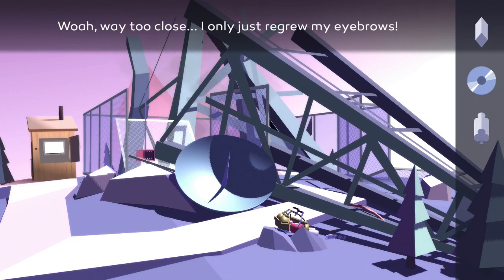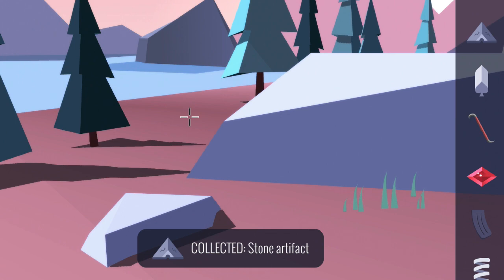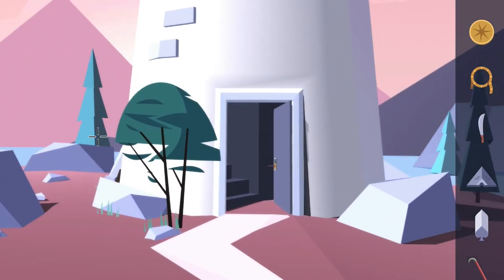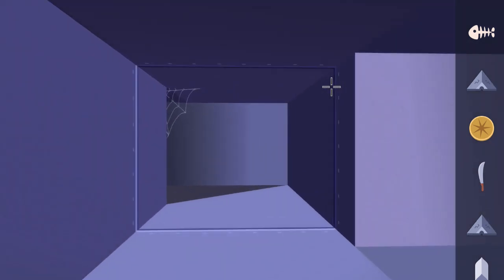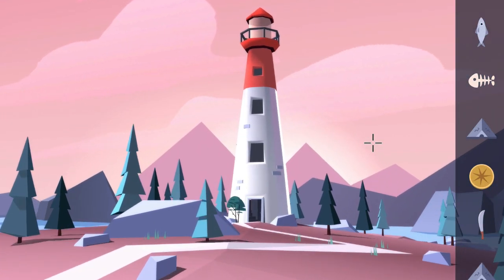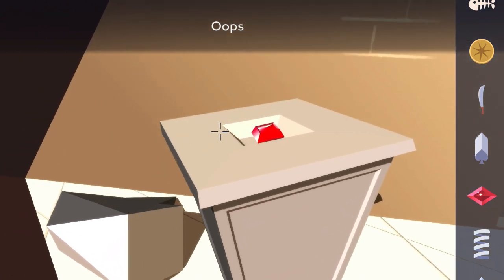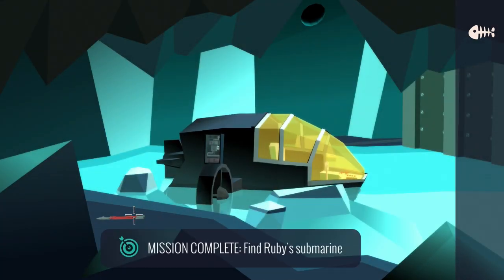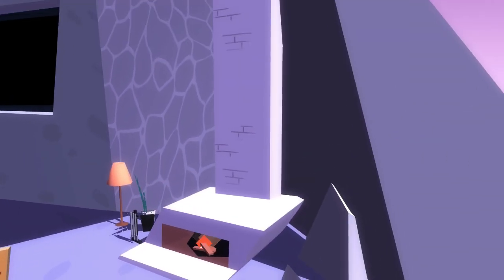Agent A: A Puzzle in Disguise - Platinum Walkthrough Part 4/5 - Chapter 5 (w/ Commentary)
Completing Chapter 5 of Agent A: A Puzzle in Disguise in full. This video will net you all of the trophies associated with the last Chapter which will be the following:

Target Practice
Cat Door Courier
Catch and Release
Sashimi Buzz-Cut
Spy-der Web (Requires Chapter 4)
Bird Buffet
Glorious Shoe Phone
Gasbag with Günther
A Parting Gift
Super Sleuth
The Final Blow

→ Developed By: Yak & co
→ Published By: Yak & co

» Recorded via PS4
» Edited via WonderShare Filmora